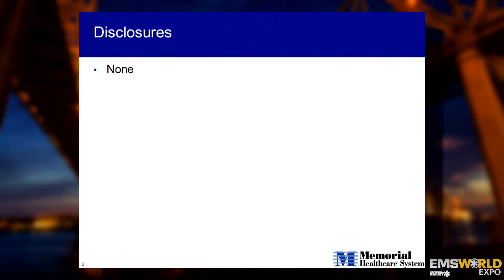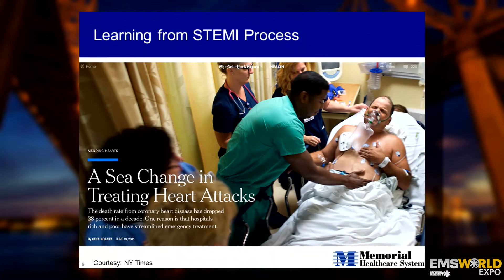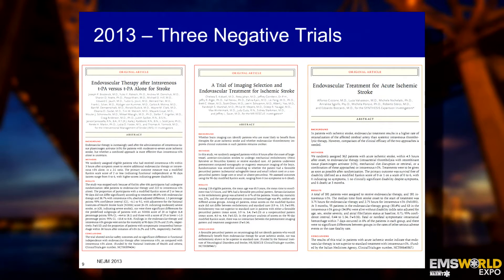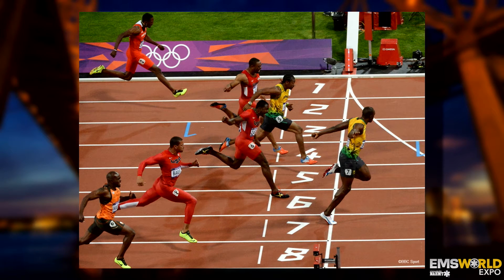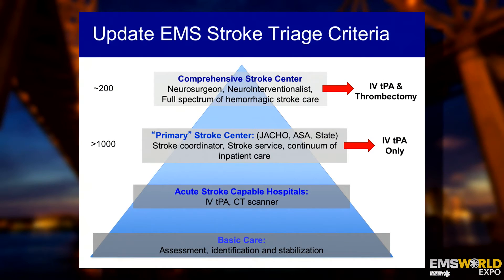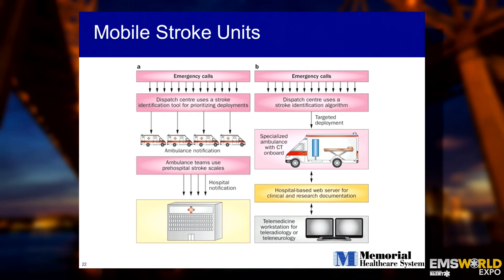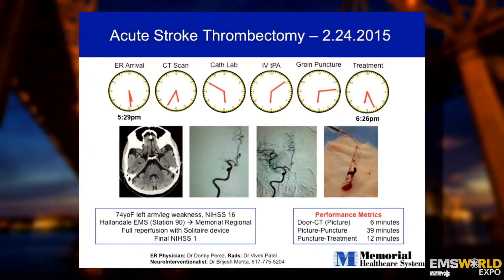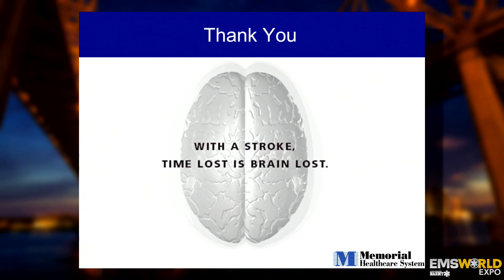EMS World Expo 2016 Keynote Speaker Brijesh P Mehta on Prehospital Stroke Care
New this year, EMS World Expo featured multiple presentations as part of the opening keynote. Presenting first, Brijesh P Mehta, MD,—"How Landmark Studies and Innovation are Changing Prehospital Stroke Care".

Millions of neurons are at risk for irreversible injury every minute that elapses during an acute stroke. Fortunately the past year has ushered in a new era for care of acute strokes caused by blockages of major arteries supplying the brain, or large-vessel occulusions (LVOs), with the development of innovative devices to remove blood clots. This paradigm shift in management of acute LVO strokes will have a far-reaching impact of designing regional stroke systems of care. EMS plays a critcal role in identifiying patients experiencing a stroke and triaging them to hosptials optimized for providing time-sensitive treatments.